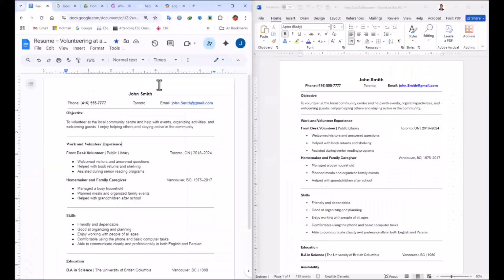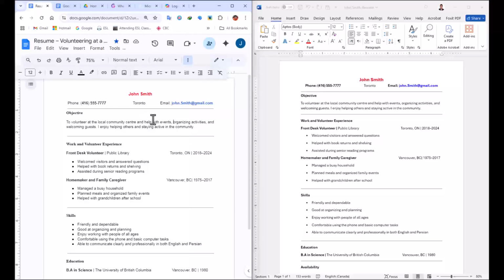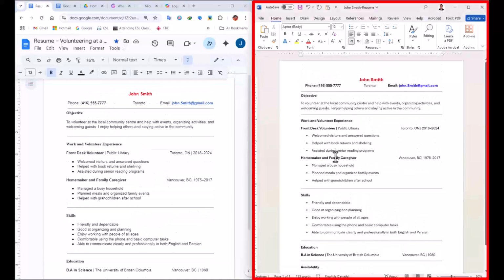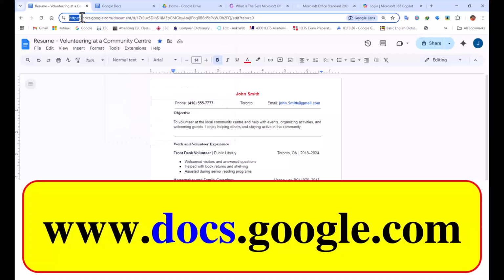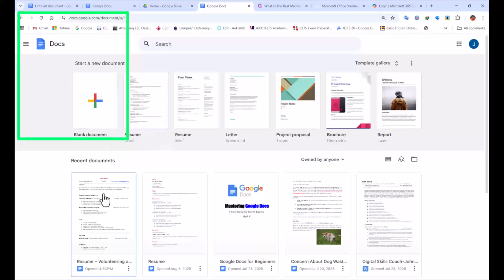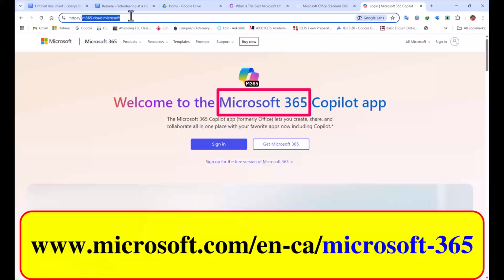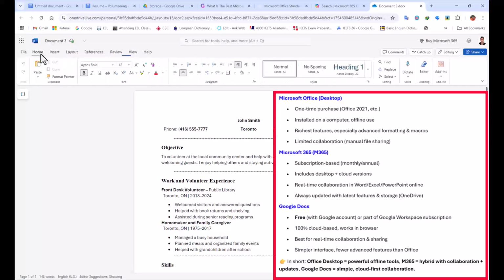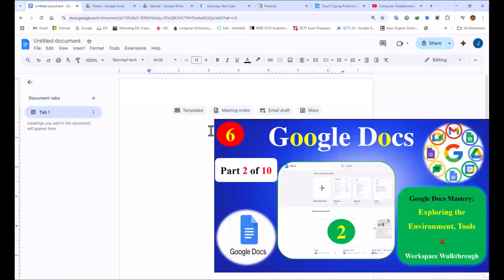1-10-Google Docs Tutorial for Beginners | Create, Edit, and Share Documents Easily - How to Access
1-10-Google Docs Tutorial for Beginners | Create, Edit, and Share Documents Easily - How to Access

I remember many times when clients came to the Welcome Centre for help with their resumes. Some didn’t have a resume at all, or they brought a handwritten version. When we asked them to provide a typed resume, they often said they didn’t have access to Microsoft Word because it’s paid, expensive, or they didn’t know how to use it.
When they realized they could use the same program, Google Docs completely free with just their Gmail account, without paying a single dollar, they were amazed. Many were even surprised to see how simple, practical, and effective Google Docs is compared to paid desktop Word programs, and how easily they could type, edit, and share their resumes with others.
In this tutorial, you will learn step-by-step and practically how to create and edit documents, including resumes. This is an extremely simple, practical, and valuable training that makes document creation accessible for everyone.
In this video tutorial, you will learn how to use Google Docs, a free and easy online tool for creating documents. Google Docs allows you to write letters, resumes, reports, and everyday documents directly in your web browser—no software installation needed.
This step-by-step lesson is designed for beginners, seniors, and adult learners. You will learn how to create a new document, type and format text, change fonts and styles, insert images, and save your work automatically. We will also show you how to share documents, collaborate with others, and access your files from mobile, PC, or Chromebook.
In addition, this tutorial shows practical examples such as writing letters, creating and tailoring resumes, completing forms, and preparing simple reports. You will also learn helpful tips to improve productivity, avoid common mistakes, and feel confident using Google Docs in daily life and professional settings.
By the end of this video, you will feel confident using Google Docs for daily tasks, job applications, resume tailoring, and simple writing projects.